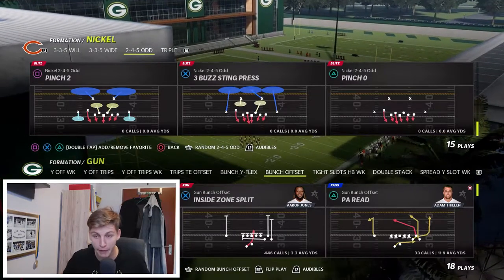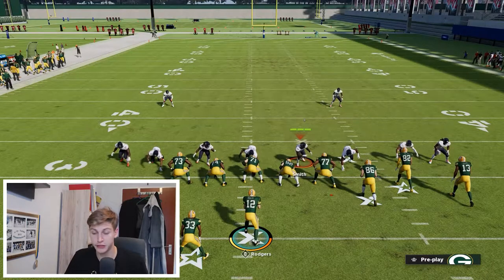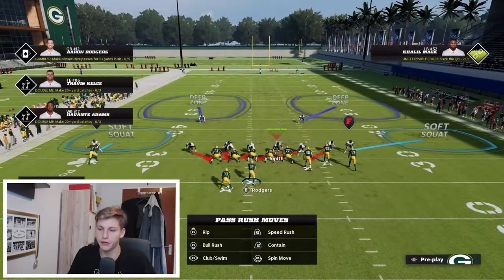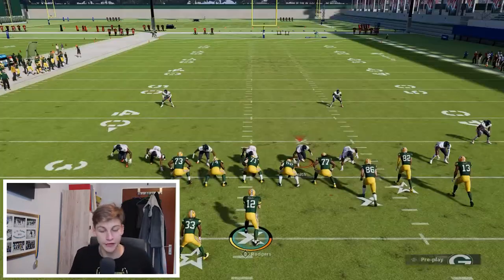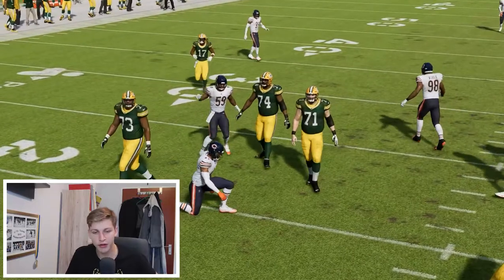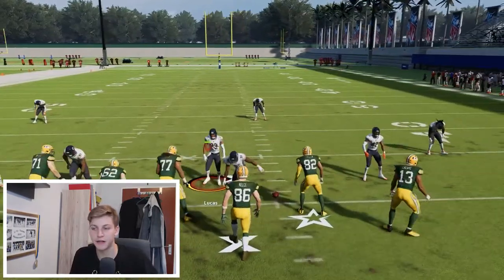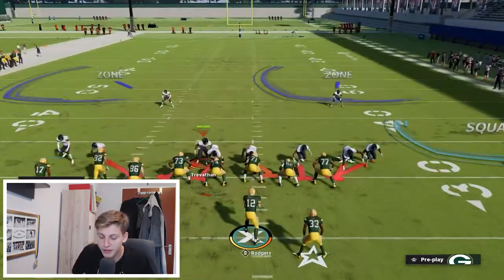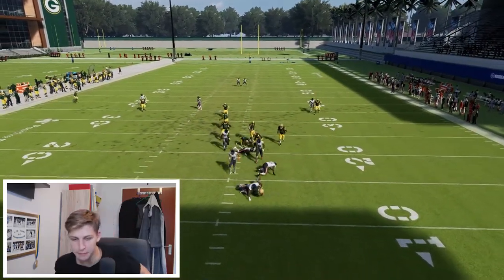Every PRO Is Running this *NEW* BEST Blitz in Madden 22!!!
Hello Guys,
this might be the best Blitz available in Madden 22!

Make sure to subscribe to the channel to not miss future content such as this video and to stay up to date about the newest tips and glitches to improve your Madden skills! I also post full schemes and EBooks on here. I think that's worth a free subscription. 😉